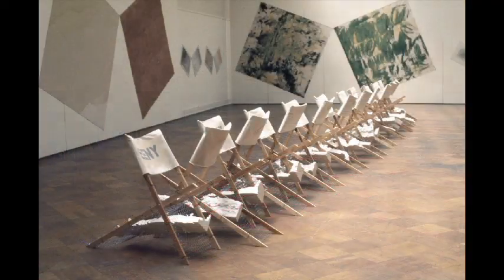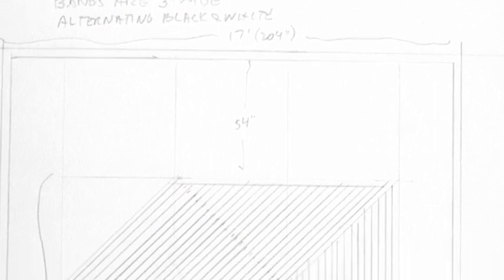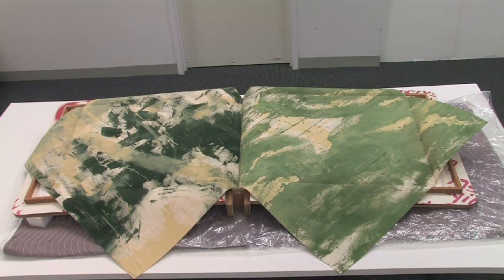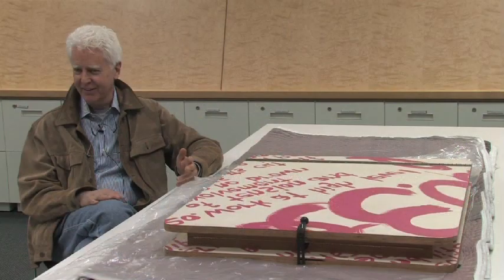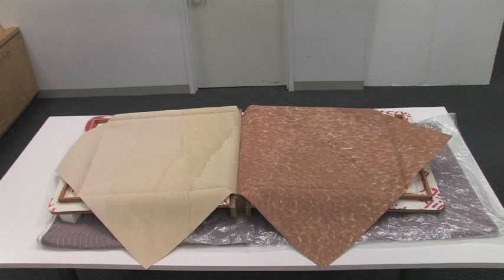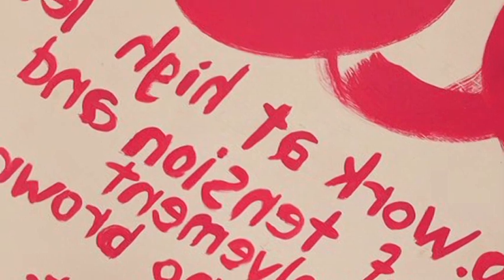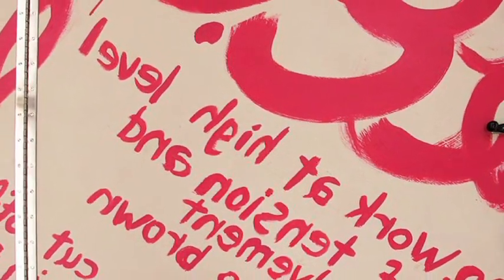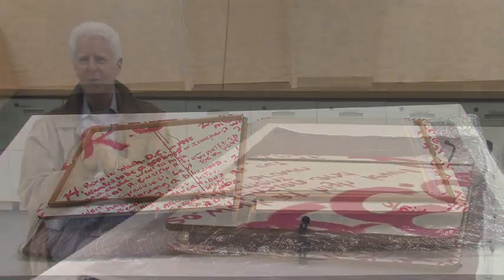The legendary Wayne E & Wayne R show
Artist Wayne E. Campbell describes his collaboration with Wayne R. Campbell for his 1972 SECA Art Award exhibition, in which instruction-based art took an inventive and somewhat subversive turn.